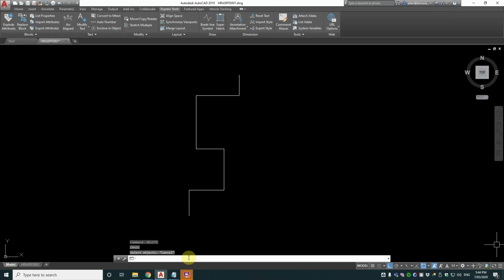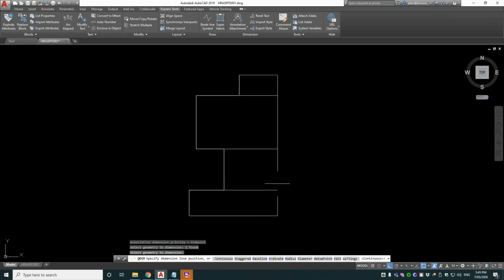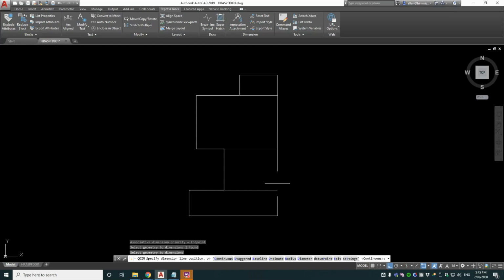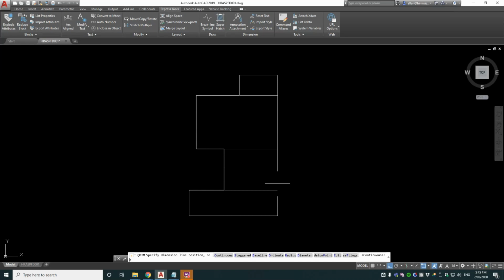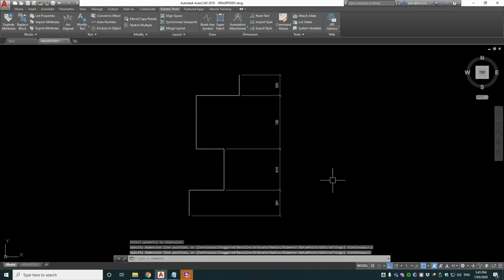AutoCAD tips for the power user - Bare minimum keyboard entries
Pay attention to the AutoCAD prompt. There are clues in every prompt that can save time. For example, look at the QDIM command: